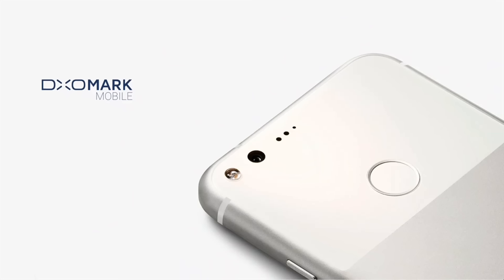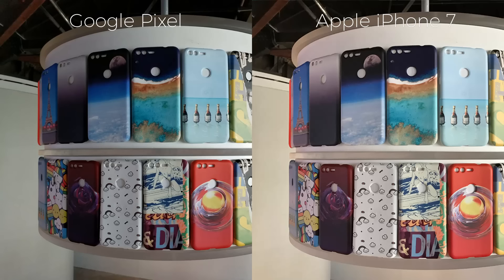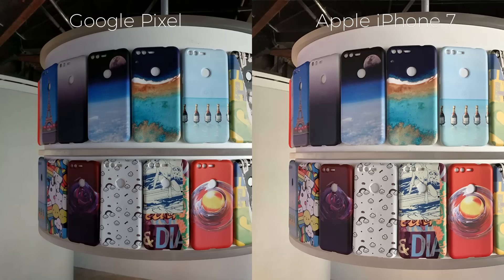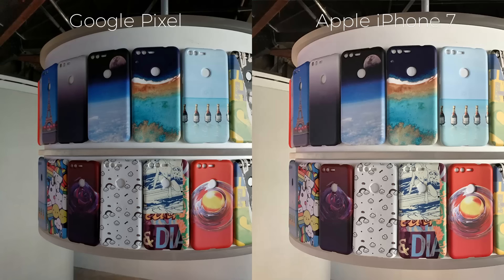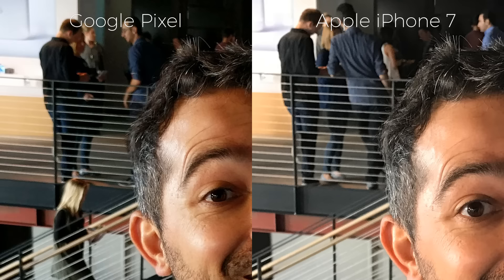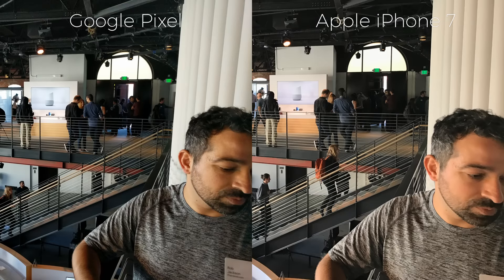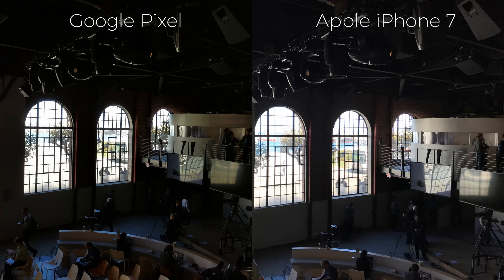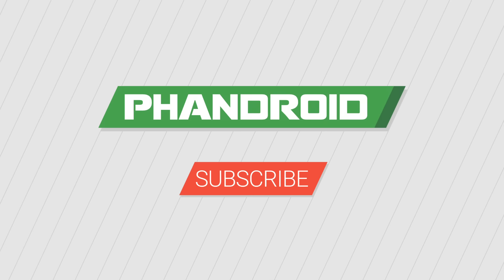Google Pixel vs Apple iPhone 7 camera shootout